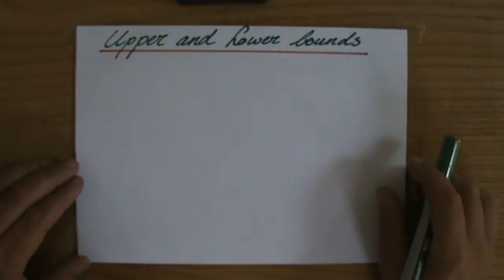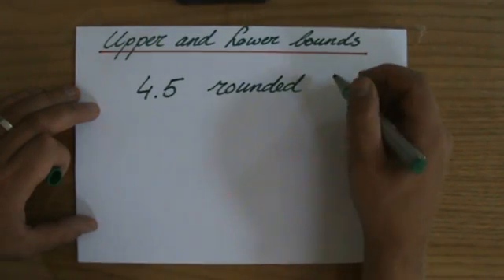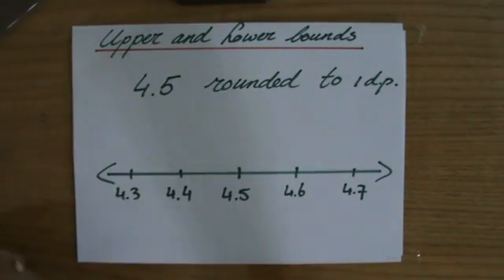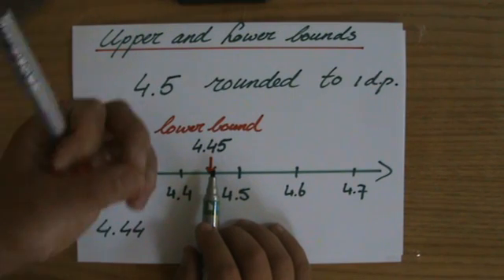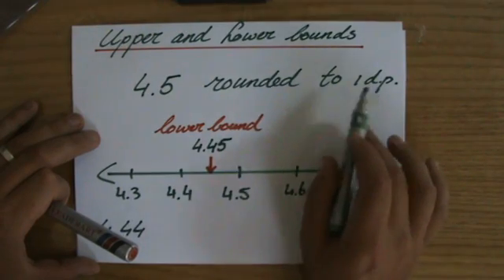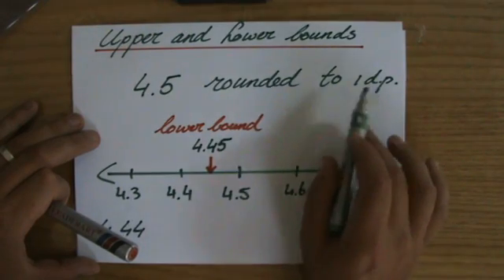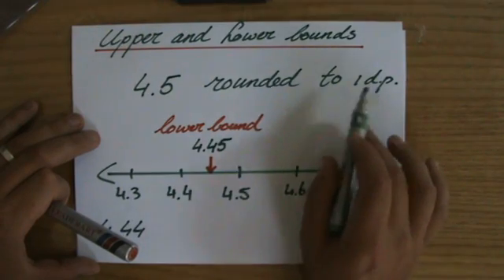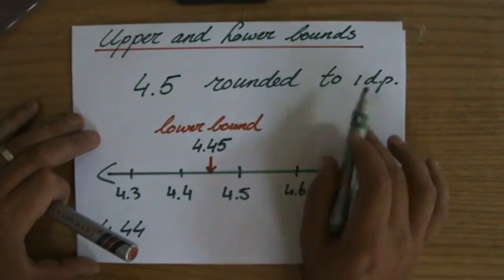What are Upper and lower bound 1 - Maths Help - ExplainingMaths.com IGCSE and GCSE Maths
I will explain to you how to find the upper and lower bound of a particular rounded number.  It will also discuss a typical upper/lower bound question. for all my other FREE maths resources.  Hope to see you soon! Mr John